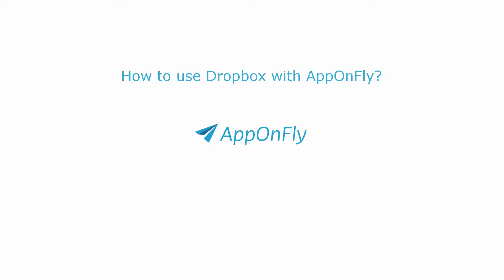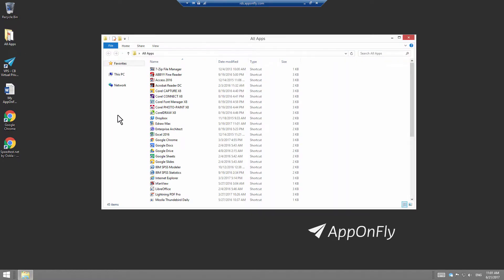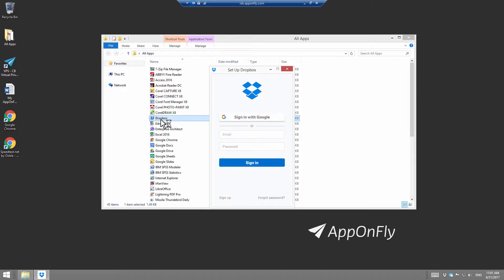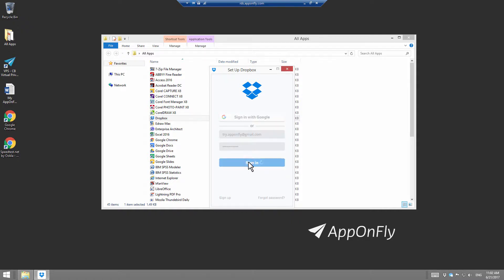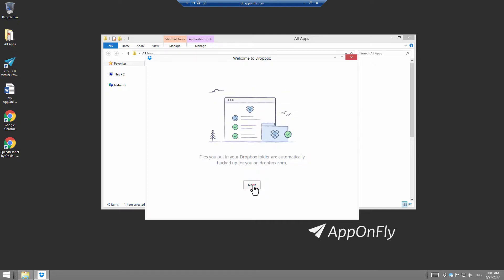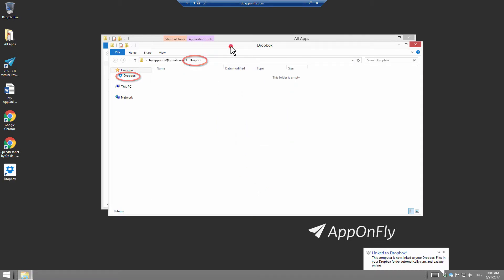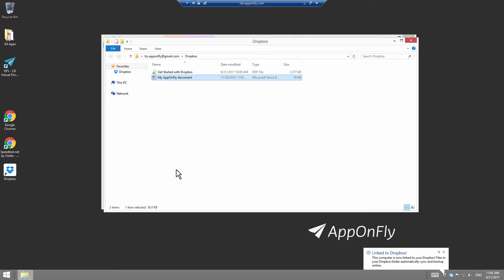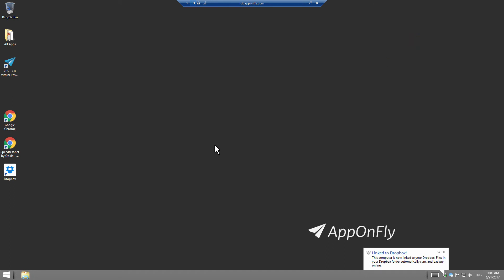How to use Dropbox with AppOnFly?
For extended instructions on using Dropbox with AppOnFly remote desktop go